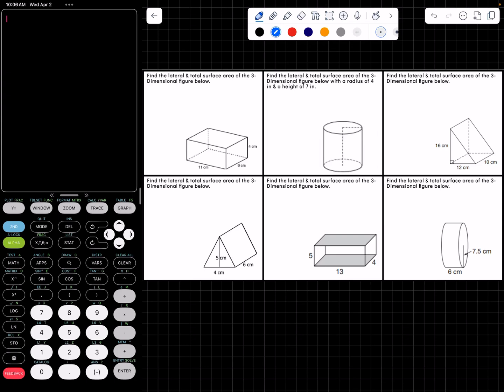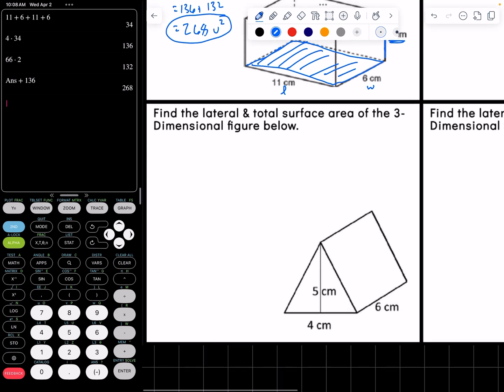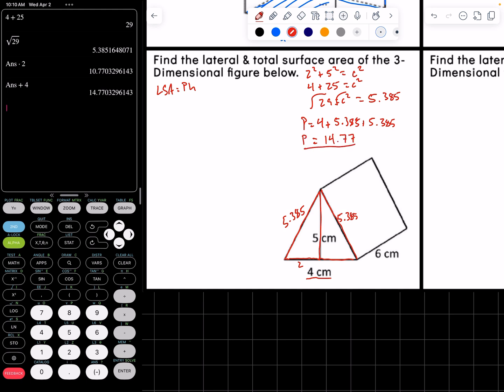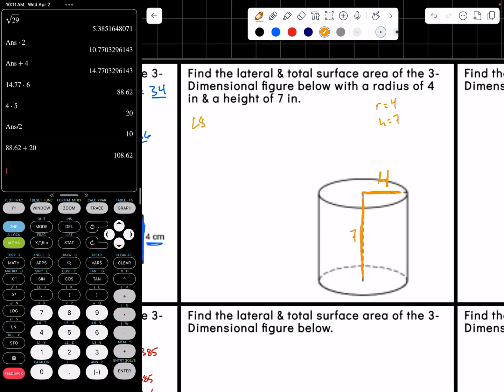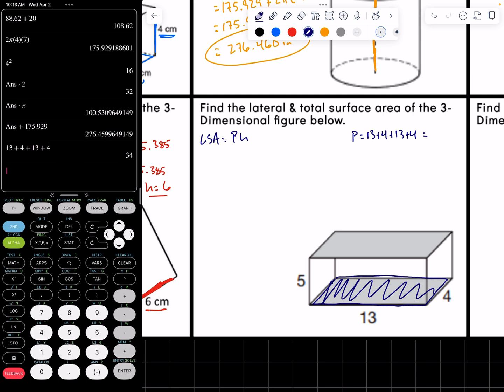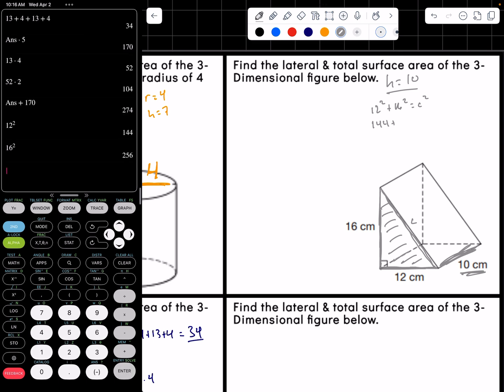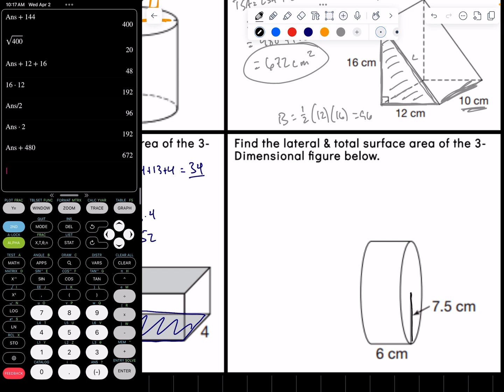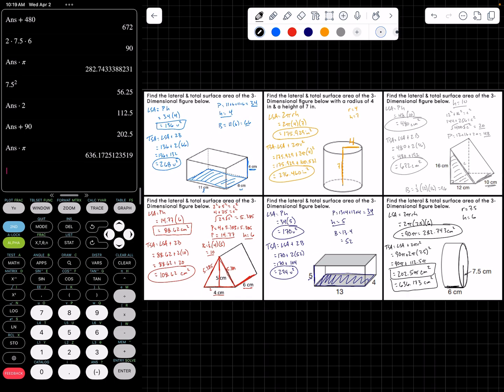M4T3.4 - Surface Area of Prisms & Cylinders - Examples